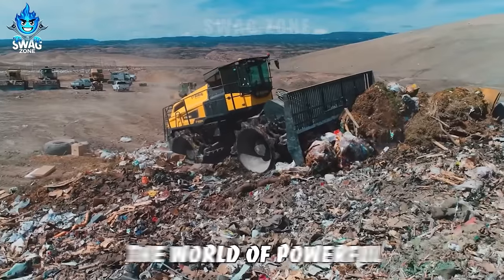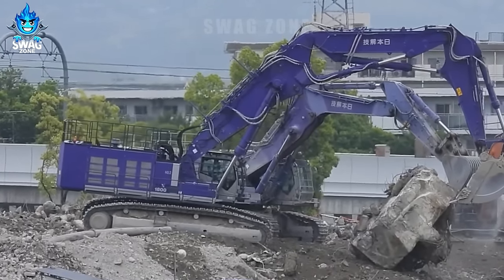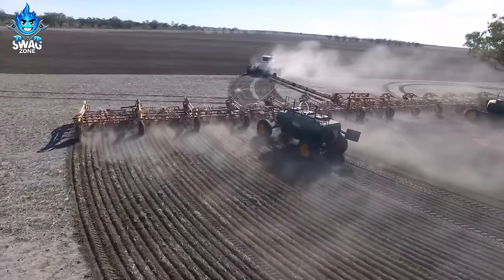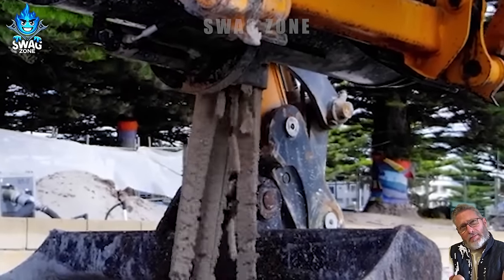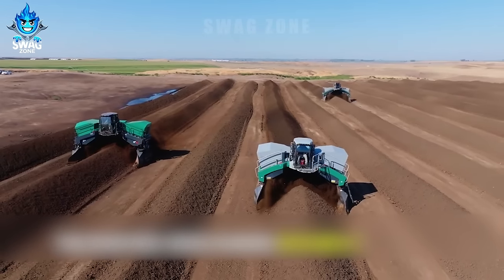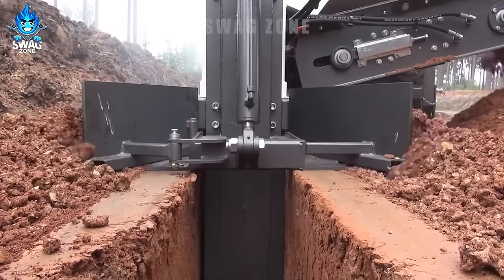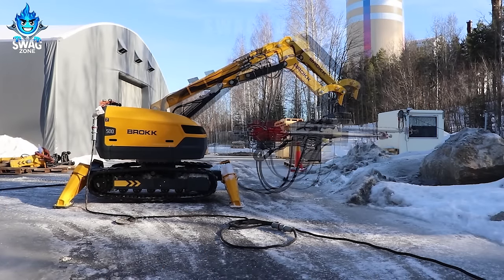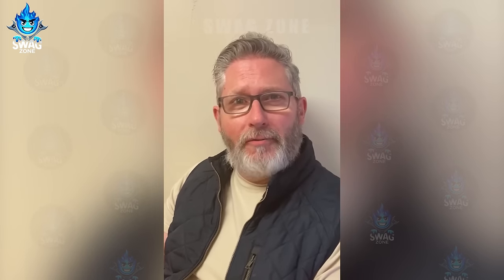120 Extreme DANGEROUS Mighty Machines That Are At Another Level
120 Extreme DANGEROUS Mighty Machines That Are At Another Level

In the realm of industry and construction, mighty machines and heavy equipment stand as formidable tools essential for completing monumental tasks. These mighty machines, ranging from towering cranes to massive excavators, possess immense power and capability, making them indispensable assets in various sectors. However, their sheer size and strength also render them inherently dangerous if not handled with utmost caution. Operators of these mighty machines must undergo rigorous training and adhere to strict safety protocols to mitigate the risks associated with their operation. Despite their potential hazards, these mighty machines continue to play a crucial role in advancing infrastructure projects, mining operations, and industrial endeavors worldwide. With their unparalleled strength and precision, they enable the execution of tasks that would otherwise be impossible, shaping the landscape of modern society while demanding respect and vigilance from those who operate them.

0:00 - Mighty Machines
9:17 - Heavy Machinery
20:52 - Powerful machinery

► You can buy modern speakers to listen to music
► Thermal Water Bottle
► Work gloves for men